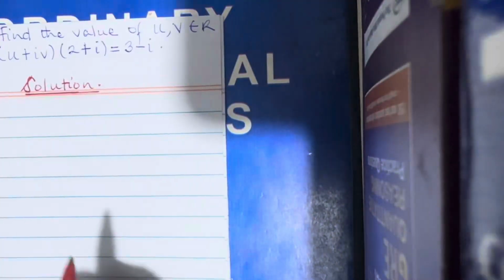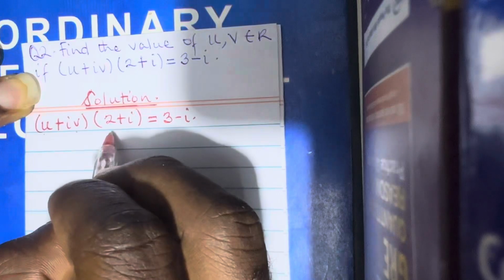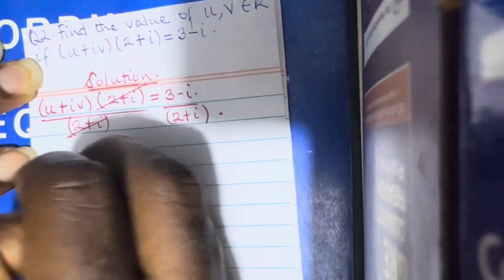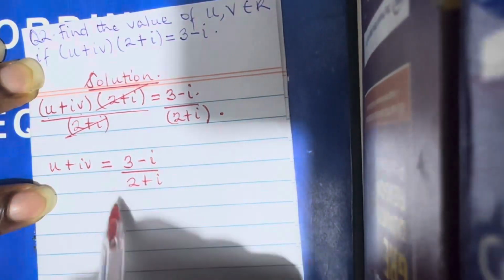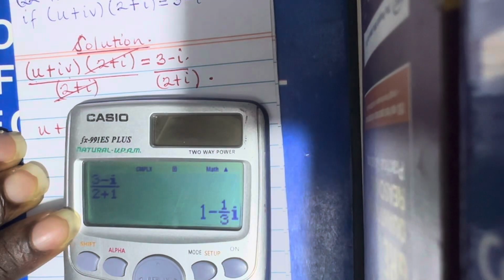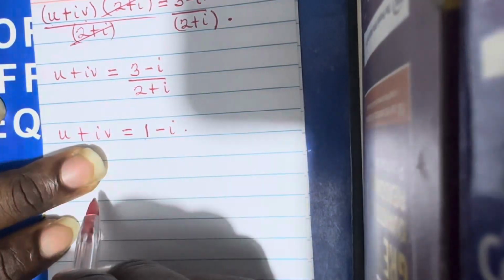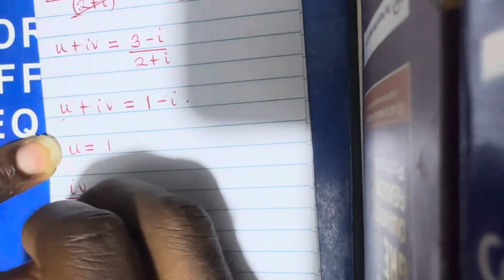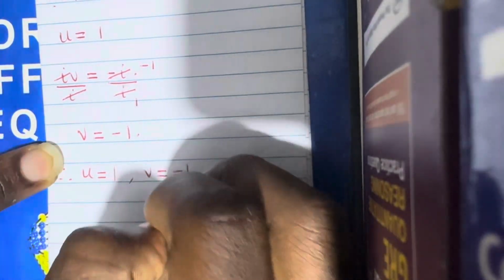UCC Complex Numbers and Matrix Algebra Exam, Problem 2.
📌 Finding
u and v | UCC Complex Numbers & Matrix Algebra Exam

🔢 Problem: Solve for real numbers
𝑢 and 𝑣 if:

(𝑢+𝑖𝑣)(2+𝑖)=3−𝑖

🧮 Solution Approach:
✅ Isolate
𝑢+𝑖𝑣 dividing both sides by
2+𝑖
✅ Simplify using the conjugate of
2+𝑖
✅ Compare real and imaginary parts to find
𝑢 and 𝑣

🎯 Key Concepts:
✔️ Division of complex numbers
✔️ Use of conjugates for simplification
✔️ Equating real and imaginary parts

📚 Ideal for students tackling UCC exams or anyone studying complex numbers!